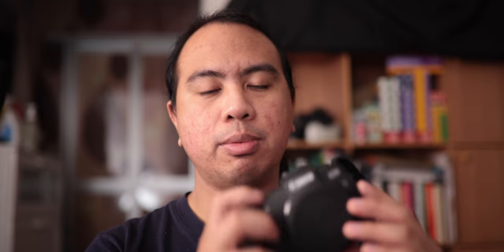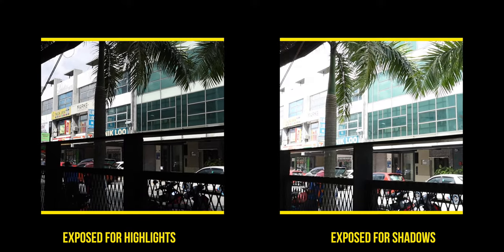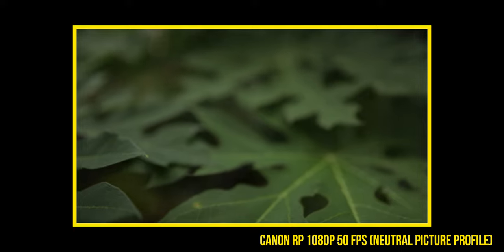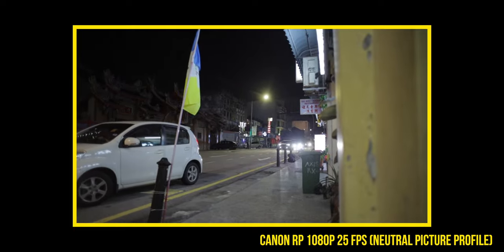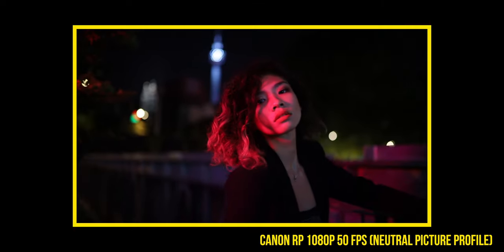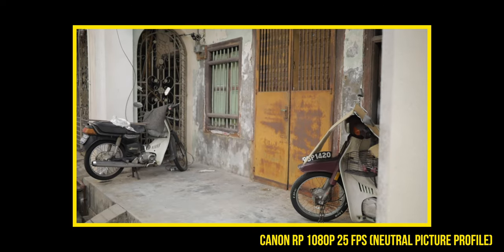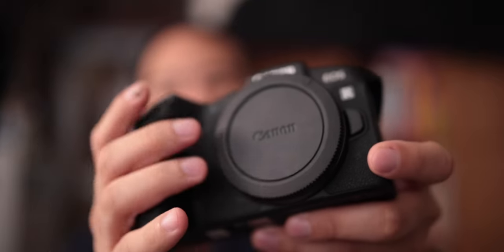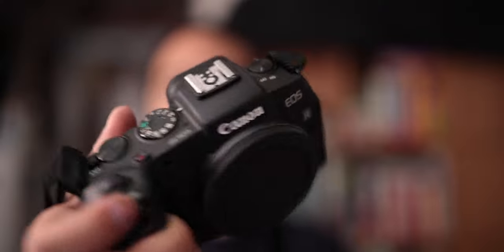I BOUGHT THE CHEAPEST FULL FRAME CAMERA IN 2023 (CANON RP)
Really took my time starting back the uploads. Anyways, got my first full frame mirrorless camera! Lots of good things to say about this one!